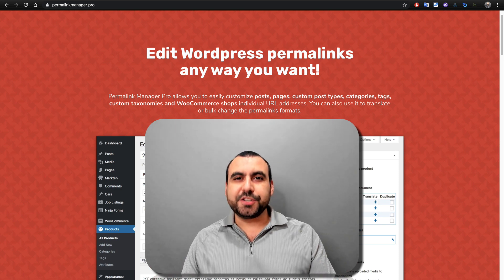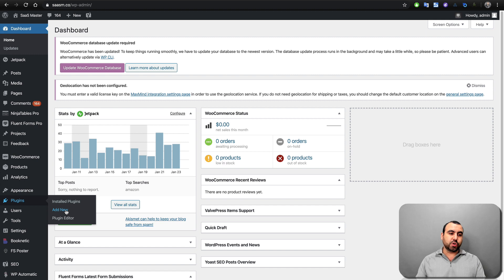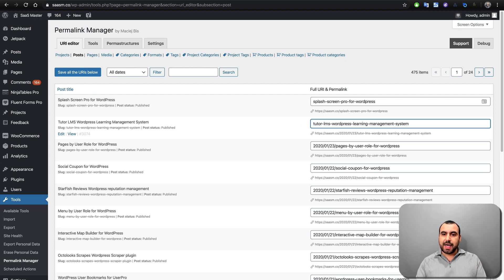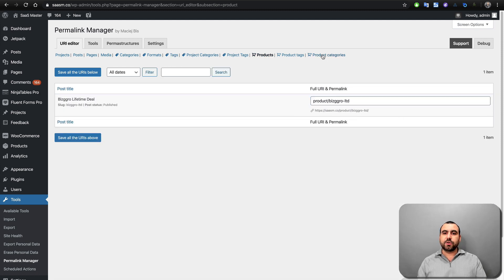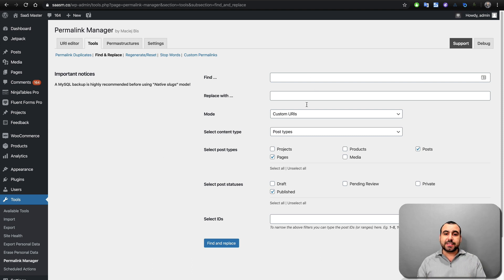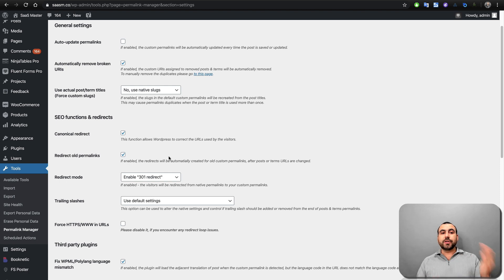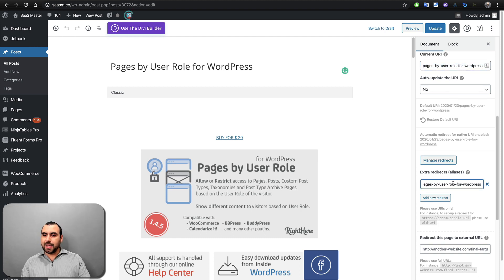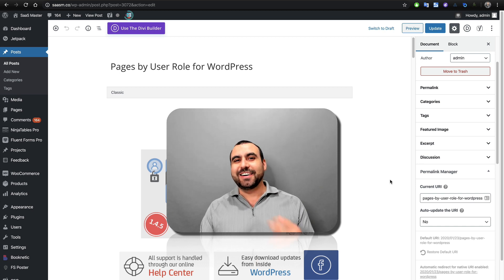Permalinks Manager Pro WordPress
Permalinks Manager Pro for WordPress

Edit Wordpress permalinks
any way you want!
Permalink Manager Pro allows you to easily customize posts, pages, custom post types, categories, tags, custom taxonomies and WooCommerce shops individual URL addresses. You can also use it to translate or bulk change the permalinks formats.

Current rating in Wordpress Plugin Directory

 4.8 / 5 (78 reviews, 292,181 downloads)

Make your Wordpress permalinks more readable for visitors and Google
Need to add keywords, remove redundant words or just rearrange your URLs to improve your SEO ranking? With Permalink Manager you can edit the whole URL addresses, not only the slug!

WooCommerce support
WooCommmerce Permalink Manager
Remove /product-category/, /product-tag/ from your WooCommerce permalinks in less than 2 minutes or customize your URLs to look exactly the way you want.

You can manaully adjust each of products, product categories or tags permalinks using "URI Editor".

Full custom post type & taxonomy support
Full support for all post types & taxonomies
Permalink Manager supports all native content types: pages, posts, categories and tags. It can be used also to edit all public custom post types & taxonomies permalinks.

It will work out-of-the-box with content types controlled by 3rd party plugins including WooCommerce, Toolset Types or Pods. Permalink Manager will be a perfect choice if you need to add taxonomy slugs to custom post type permalinks!

Edit full Wordpress permalinks
Edit full permalinks, not only the slugs
Permalink Manager allows to change the permalinks in two methods. You can manually adjust each of Wordpress permalinks using URI Editor.

Besides that you can also bulk change them using Permastructures and apply the new completely customized format to them.

Easy SEO Redirects
Automatically redirect the old permalinks
Worried about 404 errors? Permalink Manager Pro would automatically (if enabled in settings) create the redirects for ALL previously used custom permalinks.

You can also decide if you would like to redirect your visitors from native permalinks and set-up extra URL redirects or aliases for each post, page or term.

Extra SEO tools
Extra SEO tools
Permalink Manager is the only supported plugin that is compatible with Advanced Custom Fields and Toolset Types and allows to easily add the custom fields to your permalinks. Read more about this feature here.

You can control native canonical redirect functionality and decide if trailing slashes should or should not be appended to the end of your permalinks.

Duplicate Wordpress permalinks
Duplicate permalinks slugs
Due to technical limitations WordPress does not allow to use same permalink base for more than one content type. Permalink Manager allows to overcome this problem and keep the same permalink format for multiple post types and taxonomies.

As long as you keep the permalinks unique as a whole, you can also use exactly the same slug in multiple custom permalinks!

Translate WordPress permalinks automatically!
Permalink Manager is the only WordPress plugin that allows to automatically translate the permalinks or define the custom URL structure per language.

The permalink format for each post type & taxonomy can be adjusted and set individually for each language added via WPML or Polylang plugins!

Screenshots
The main sections & features of Permalink Manager Pro are displayed below.

Pricing
Complete the checkout process to receive your invoice, unique license key and the download link.

Only the users with a valid license key are entitled to automatic plugin updates & technical support.

After the license key expires you will be still able to use all the functionalities, but it will no longer be possible to update the plugin unless you renew it.

Permalink Manager Pro
One year support & updates
€ 45
for single domain

or 135€ for unlimited domains

Permalink Manager Pro
  support & updates
€ 95
for single domain

or 350€ for unlimited domains